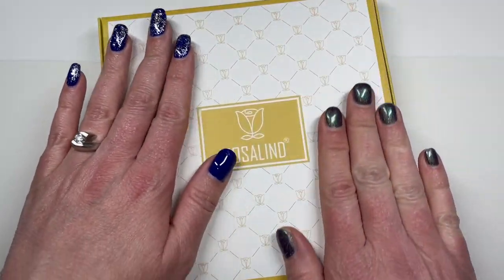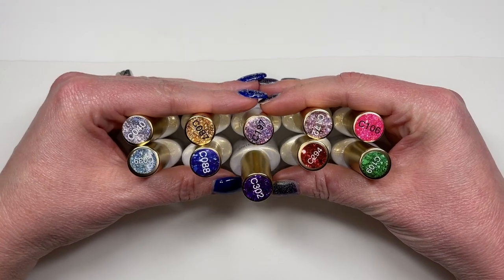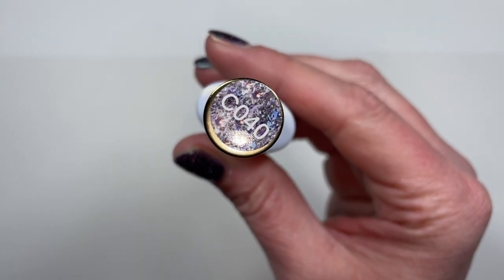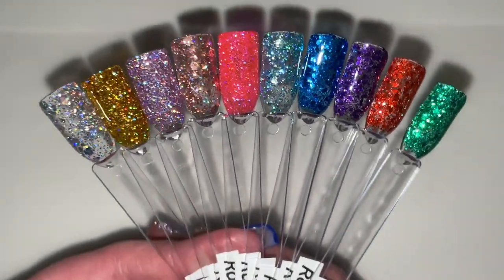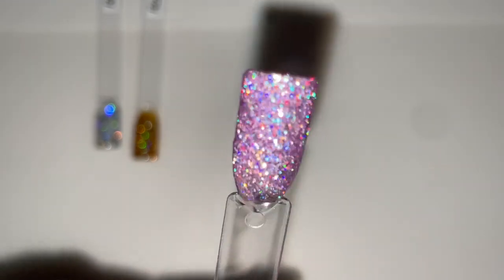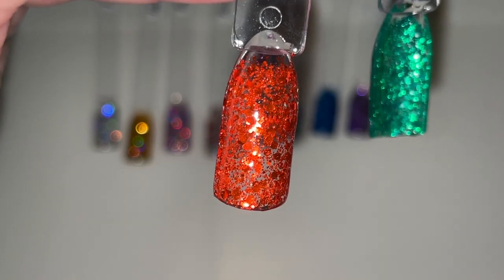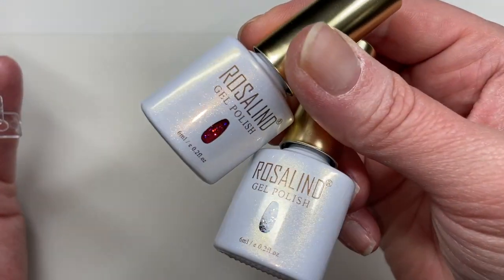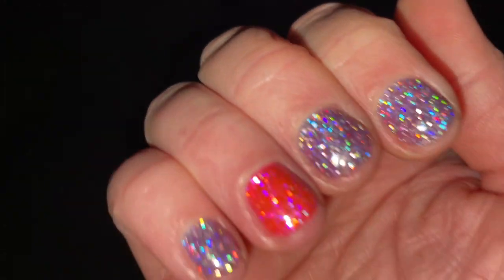Glitter Gel Collection Swatches 10% OFF CODE THRU MAY 31 | Reflectives & Holos 🤩🌈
Save 10% with code NC6D6GKW
❗️❗️❗️ The discount code is only valid until May 31, 2023!

*As a Beetles, Born Pretty, ColorfulJuly, Modelones, SheModern, Temu, Varnail & Vettsy brand ambassador, I do receive a commission when my affiliate links are clicked/discount codes are used.